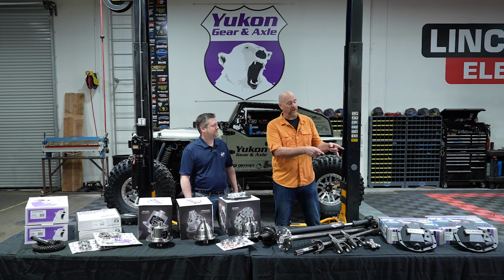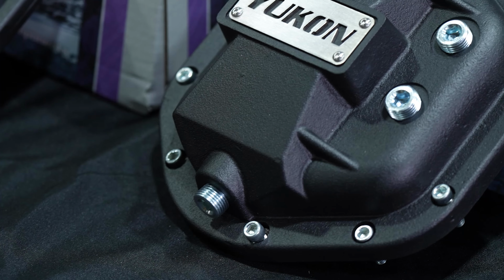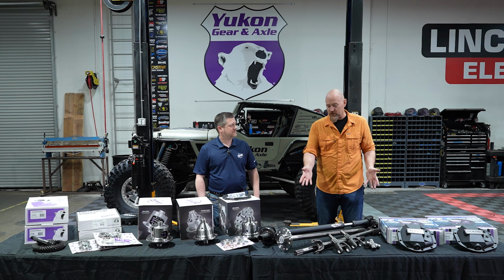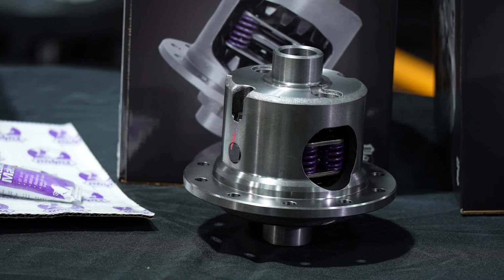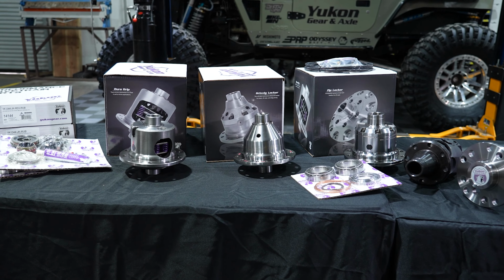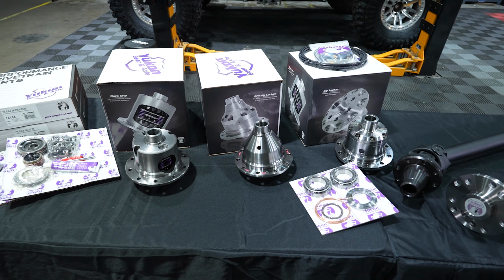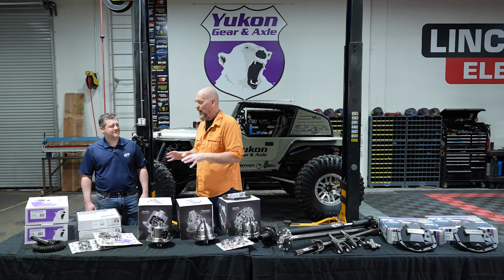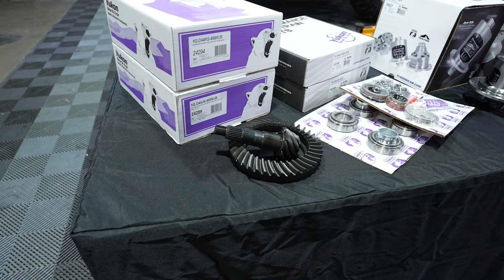We Talk with Yukon Gear & Axle - Product Rundown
In this video as we briefly dive into Yukon Gear & Axle!
Join us as we explore their impressive lineup, including lockers, axle shafts, and differential covers. Whether you're gearing up for off-road adventures or enhancing your vehicle's performance, Yukon Gear & Axle delivers top-quality solutions you can count on.

Ready to upgrade? Browse and purchase all the Yukon products we carry here at Alligator Performance